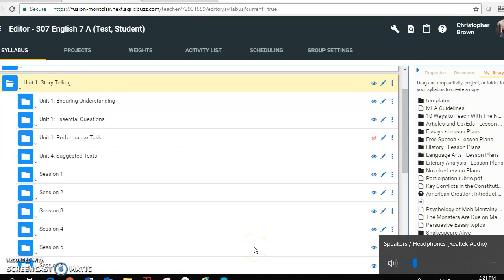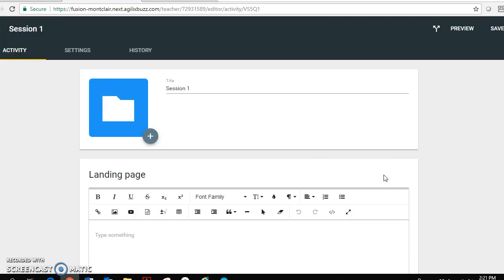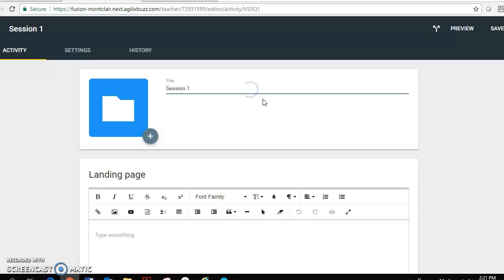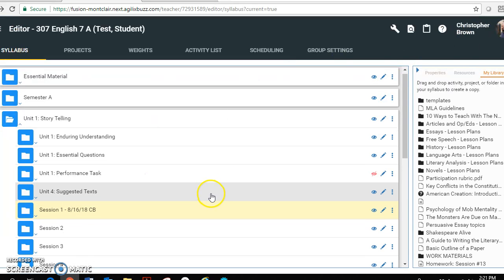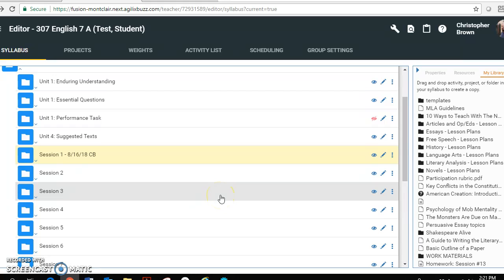Dating and Initialing Session Folders